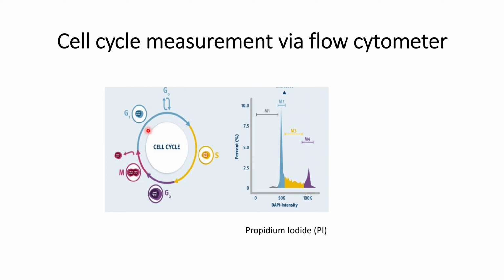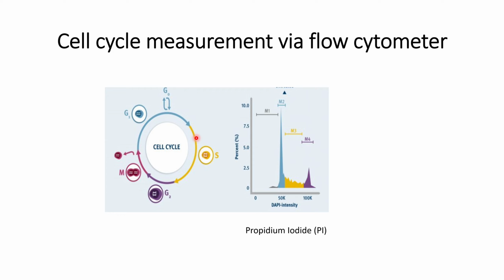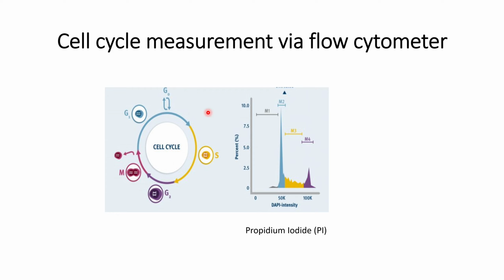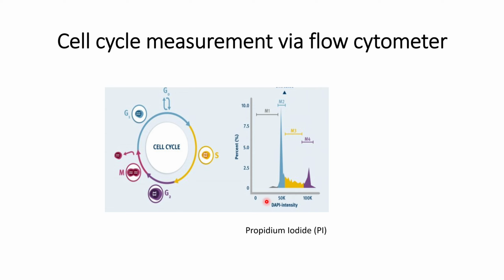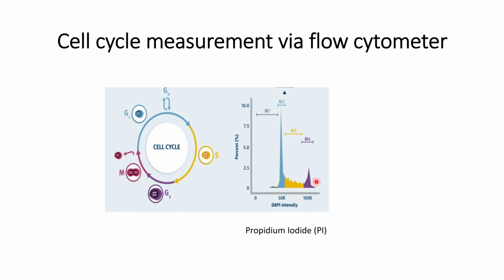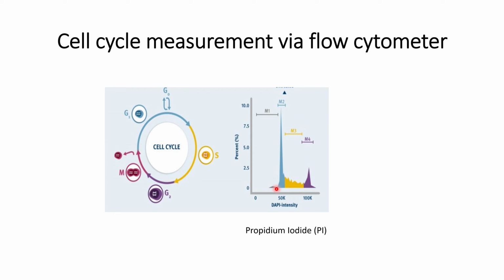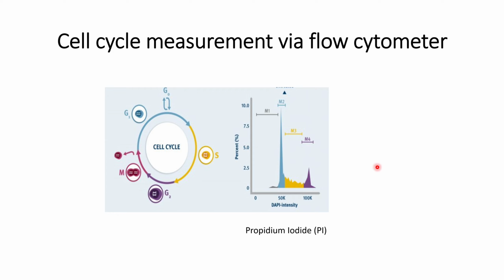Cell cycle measurement via flow cytometer Code: 191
Reference:
Main reference: